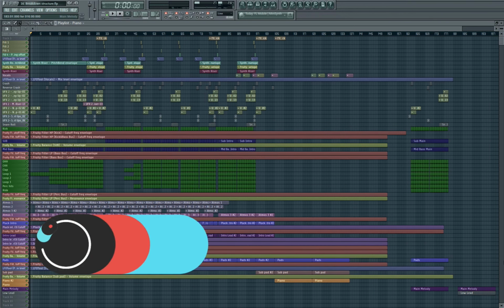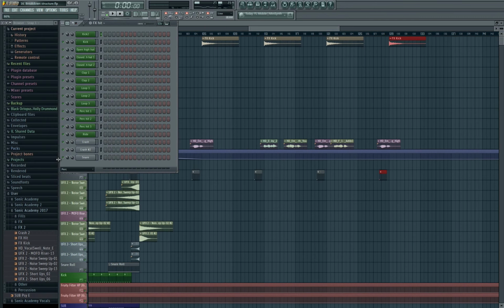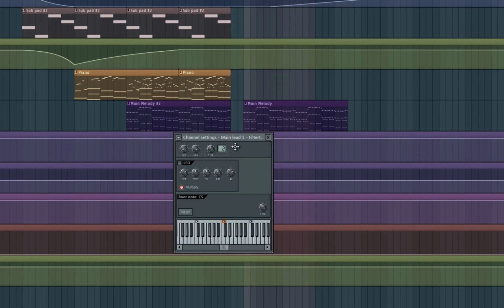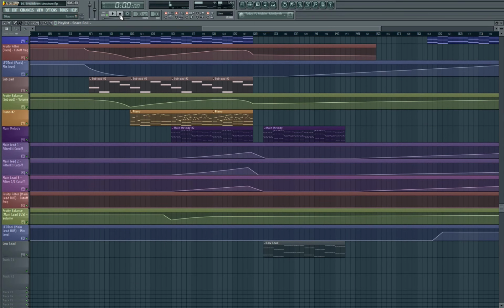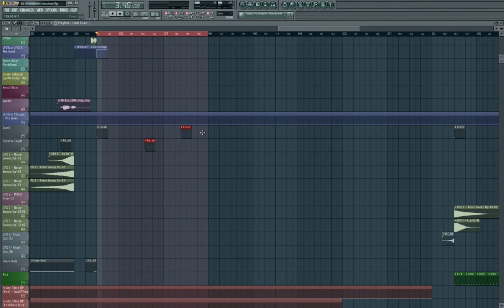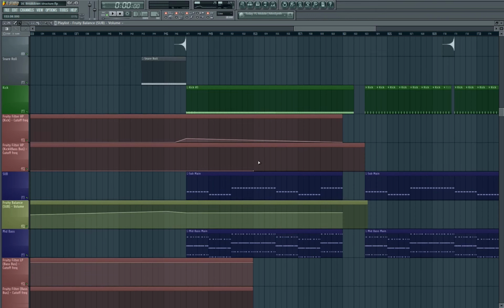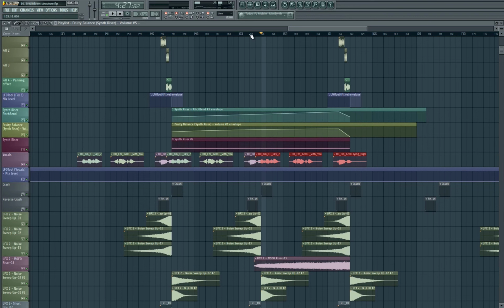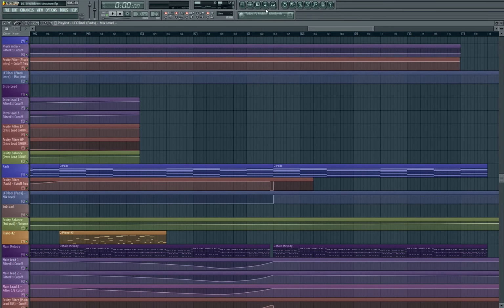Tutorial 18 Breakdown Structure